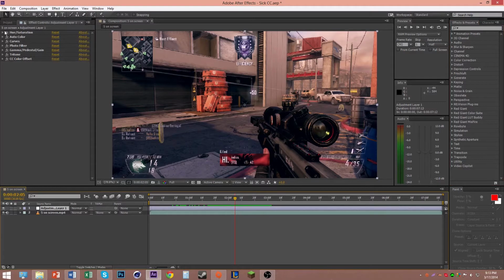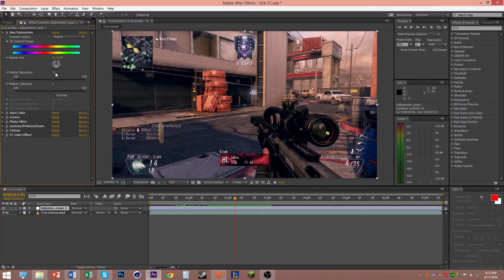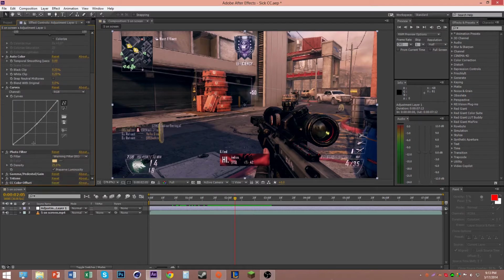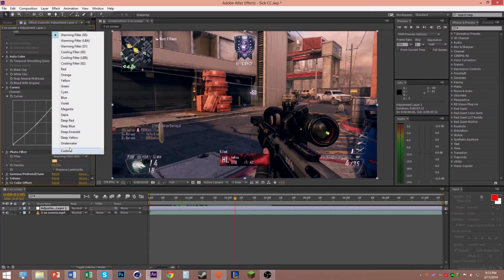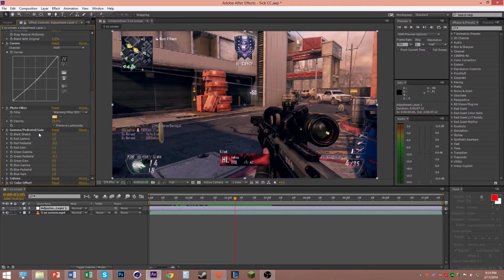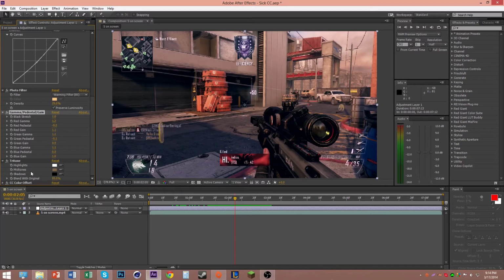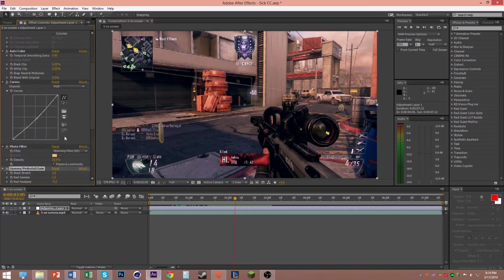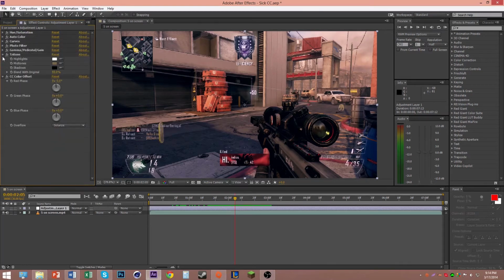After Effects Tutorial: Sick CC Without Magic Bullet Looks Part 3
Part 3 in the series of tutorials on how to make sick CC without MBL. Hope you guys enjoy :D Feel free to type in something you want to know and I might make a tutorial on that!